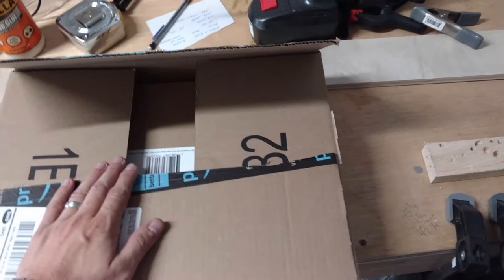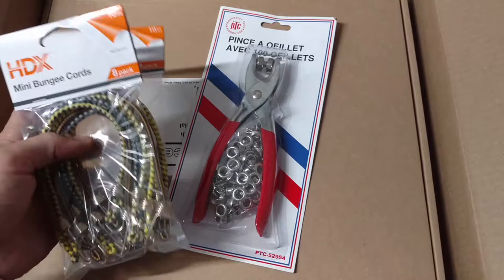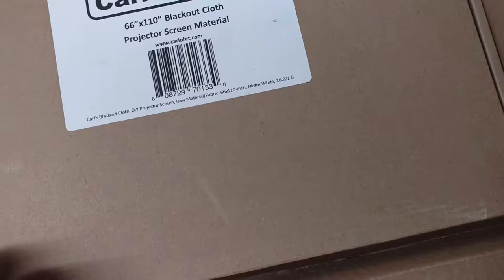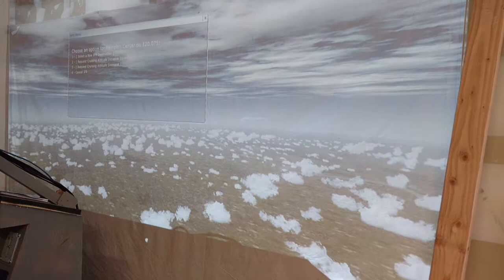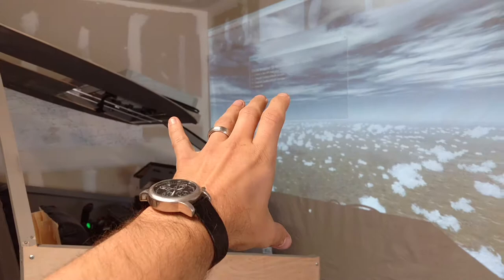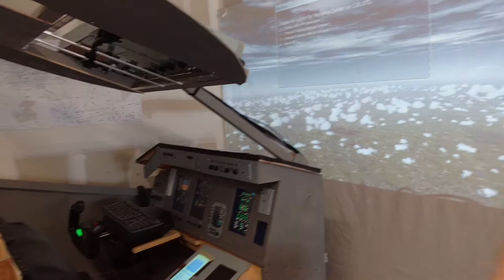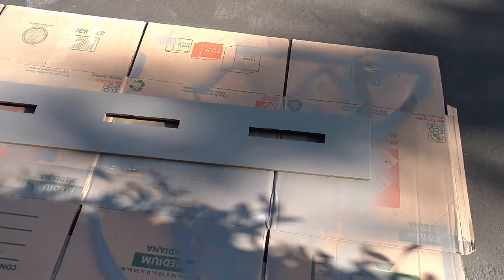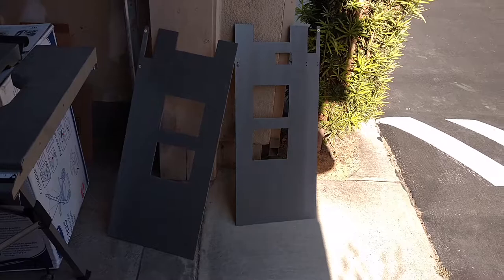Building an Embraer 145 home simulator - #8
Another update for the progress on the Embraer 145 prototype home simulator build. Today we open a box full of goodies for our projection screen and talk about our plans for the curved screen surround we will be building later.

FLIGHT SIM PC SPECS
Intel i7 Haswell 3.6GHz
32 GB RAM
2x SanDisk Ultra II SSD Hard Drive
ASUS OC 6GB GeForce GTX 1060
Optoma GT1080 Short Throw Projector